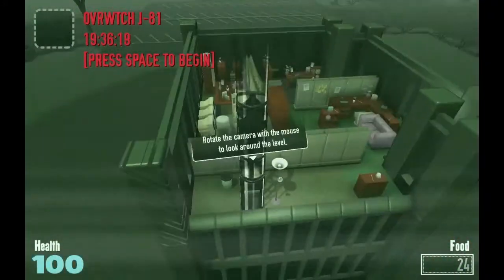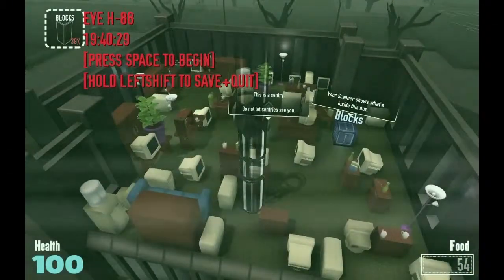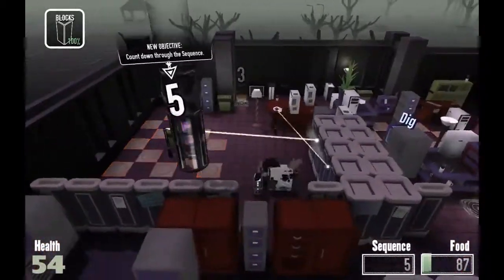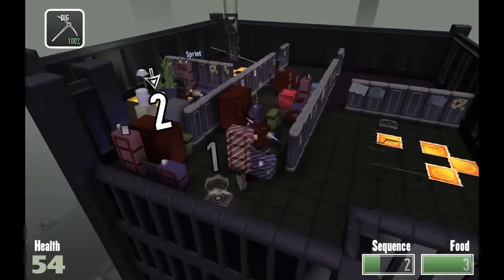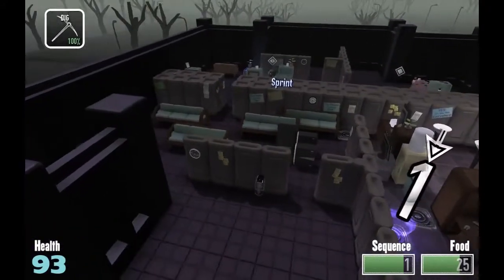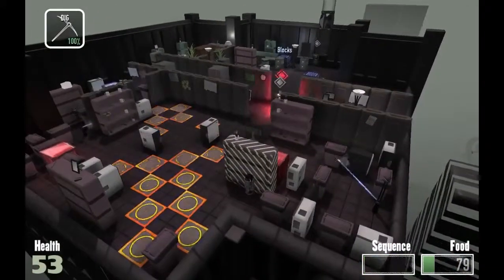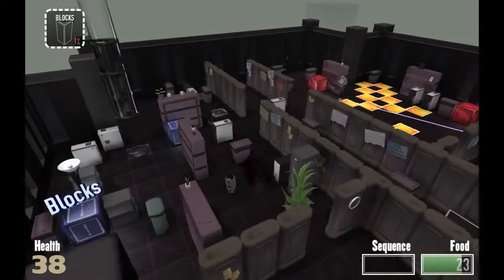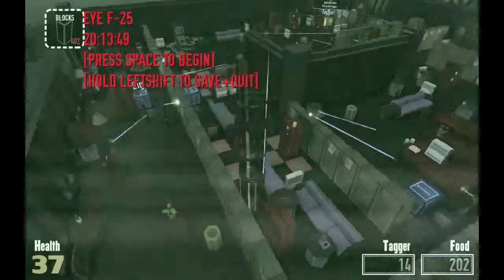[BLIND] Let's Play Not The Robots - Ep 1: Pilot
Today we begin a new series: Not The Robots! If you'd like to see more, sound off by commenting and/or liking this video.

Not The Robots was developed by 2DArray and published by tinyBuild.